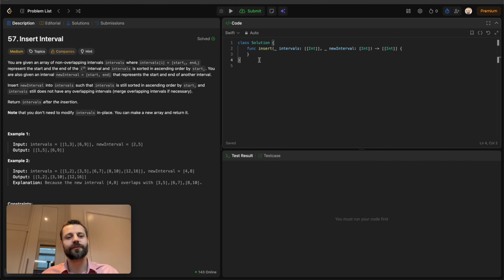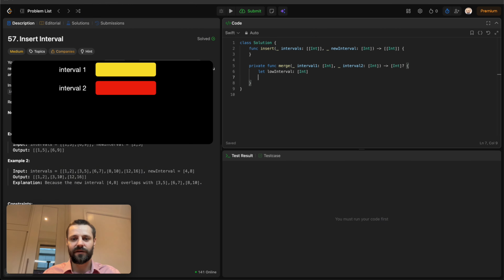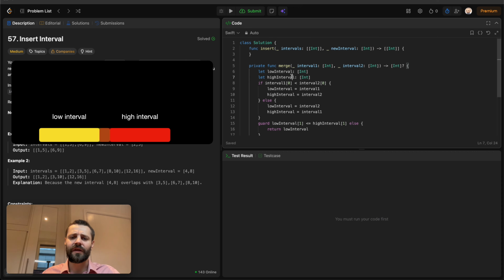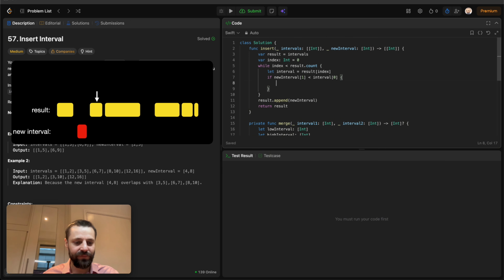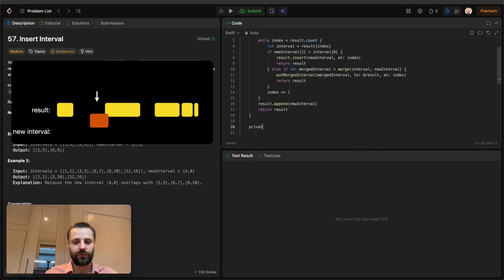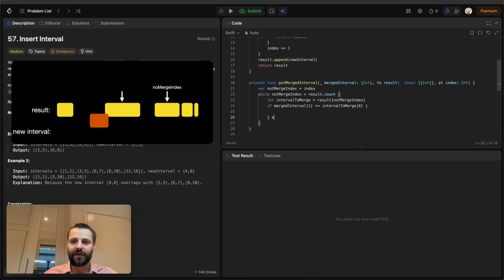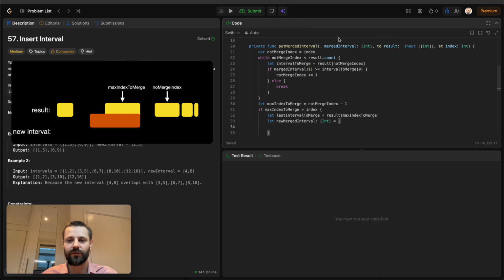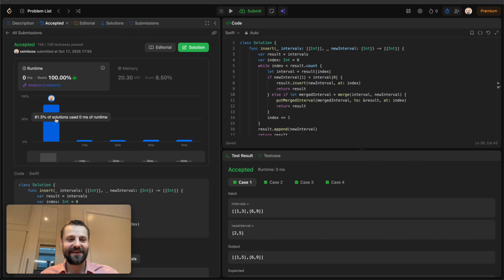LeetCode. 57. Insert Interval. Coding in Swift.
You are given an array of non-overlapping intervals intervals where intervals[i] = [start_i, end_i] represent the start and the end of the i_th interval and intervals is sorted in ascending order by start_i. You are also given an interval newInterval = [start, end] that represents the start and end of another interval.

Insert newInterval into intervals such that intervals is still sorted in ascending order by start_i and intervals still does not have any overlapping intervals (merge overlapping intervals if necessary).

Return intervals after the insertion.

00:00 Intro to the task
01:20 Solving the problem
16:08 Checking and submitting the solution